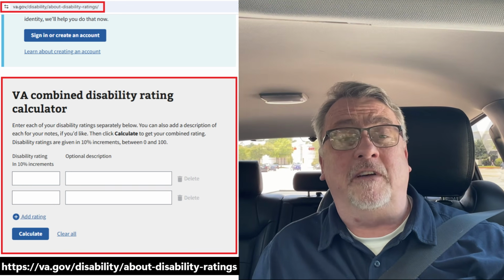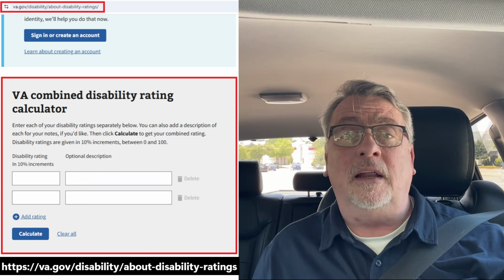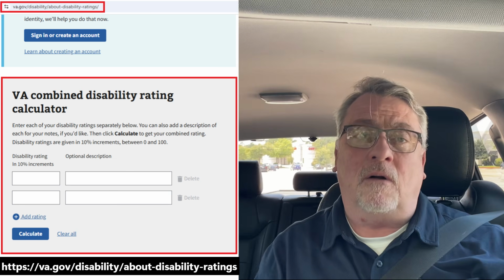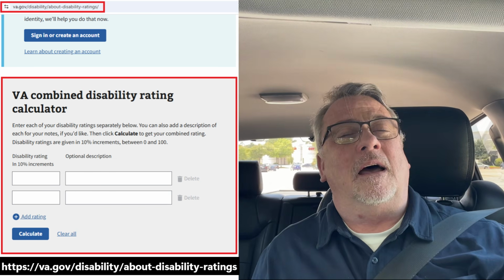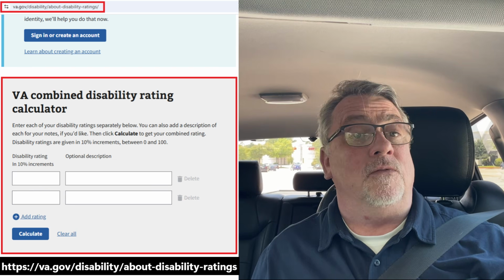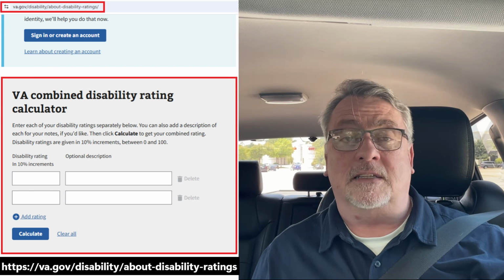VA Disability Math: Why Your Ratings Don’t Add Up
If your VA disability ratings don't seem to add up, you're not alone. The VA doesn't add percentages, it uses "VA math" to calculate your combined rating. In this video I break down exactly how it works so you can check your rating and understand what it takes to get to the next level.

WHAT YOU'LL LEARN:
✓ Why VA math exists (Whole Person Theory in 60 seconds)
✓ Example 1: Two 50% ratings = 75% → rounded to 80% (not 100%)
✓ Example 2: 70% + 20% = 76% → rounded to 80%
✓ Example 3: Why 70% + 10% stays at 70% (rounding trap)
✓ Why higher ratings are harder to increase
✓ Bilateral factor and how to use VA disability calculators correctly

CHAPTERS:
0:00 — The VA Math Confusion
0:46 — Disclosure: Veteran to Veteran
1:03 — The Whole Person Theory Explained
1:34 — Example 1: Two 50% Ratings
2:18 — Example 2: 70% and 20%
2:51 — How VA Rounding Works
3:13 — Example 3: Why 70% + 10% Stays at 70%
4:02 — Why Higher Ratings Are Harder to Increase
4:35 — Using VA Disability Calculators
5:13 — Bilateral Factor and Special Conditions
5:44 — Final Tips and Wrap-Up

🔔 Protect Your Benefits
I’m the Humble Veteran — a combat veteran sharing straight-talk guidance on VA disability claims, C&P exams, and VA math without the hype.